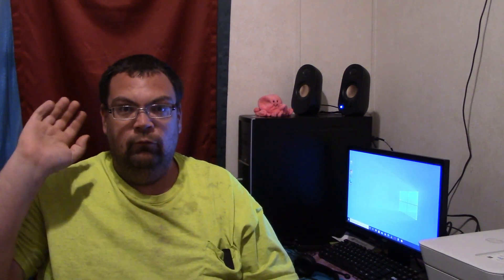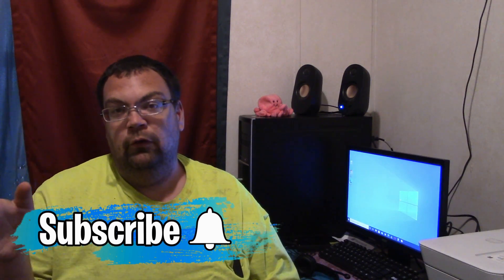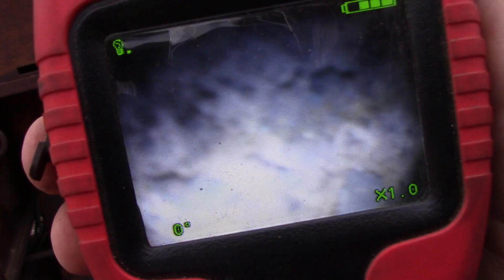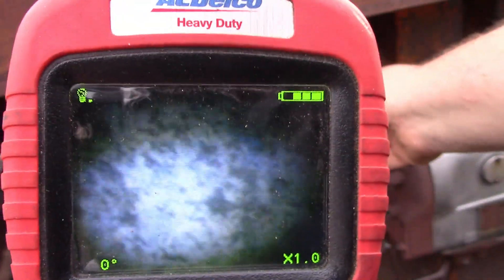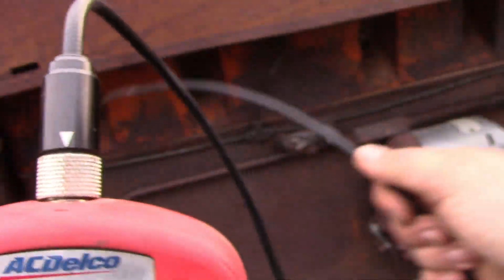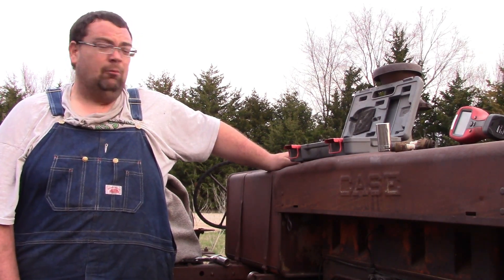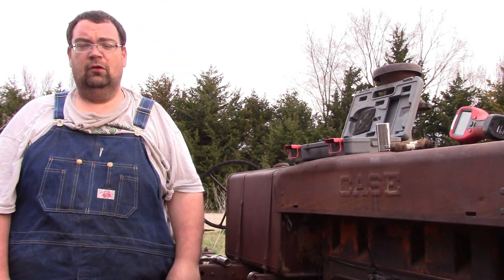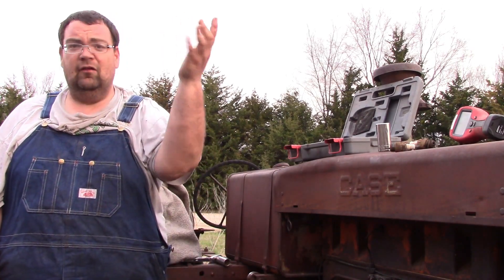First look at L case (there's what in cylinder three!???)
we pull plugs out of the L case and  see what is going on inside the cylinders.